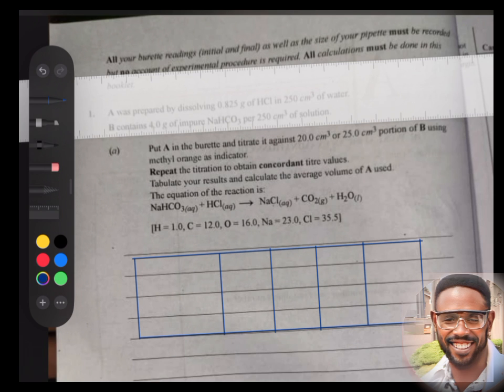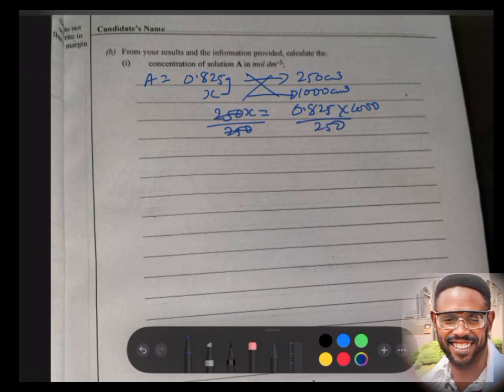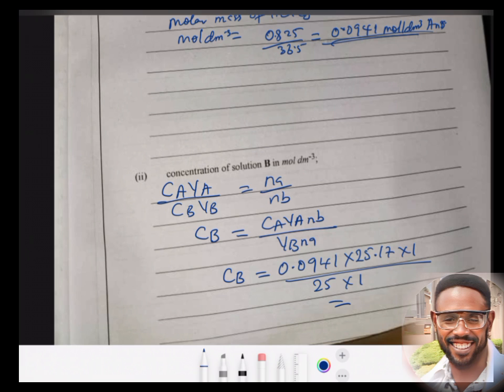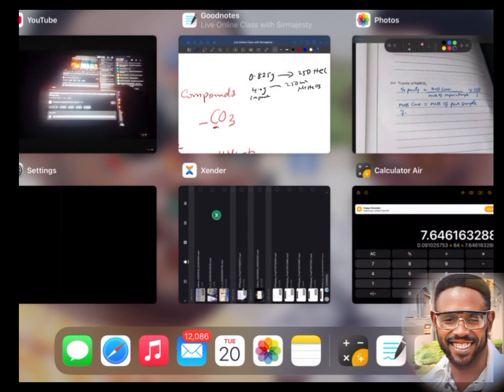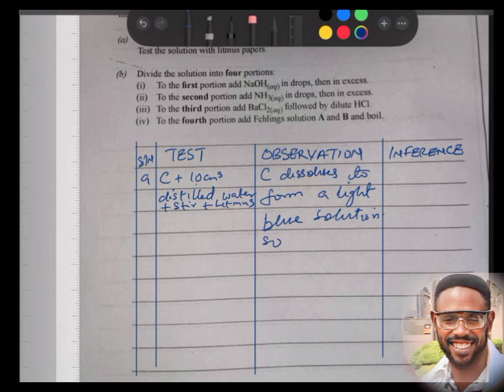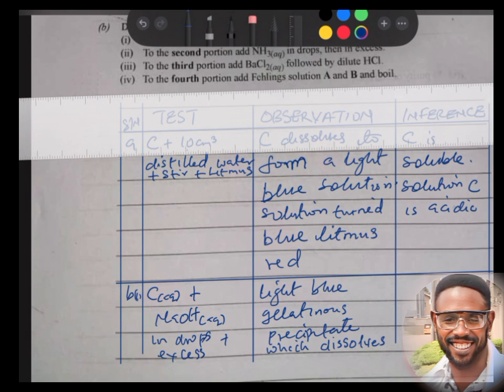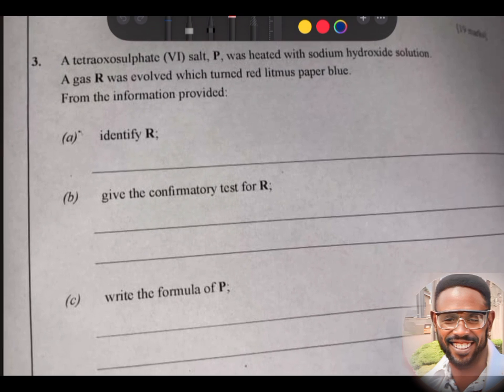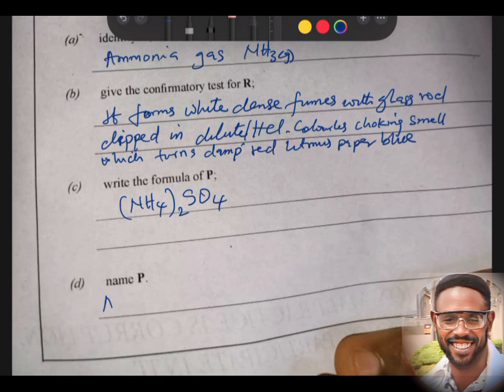Correction and Review: Questions on WAEC Chemistry practical 2025 solved and Reviewed.